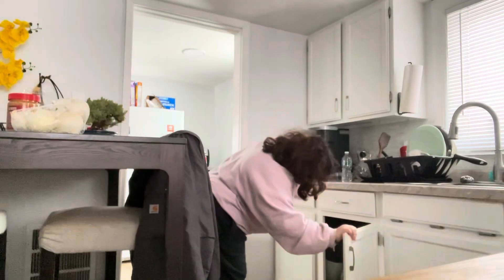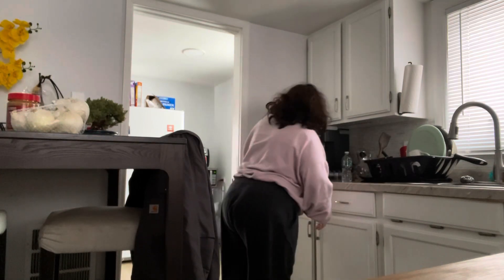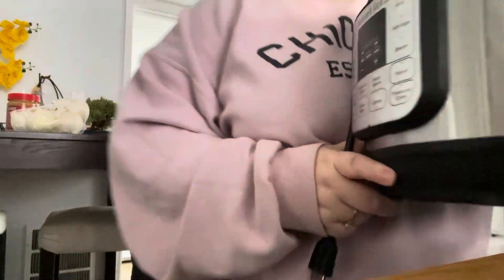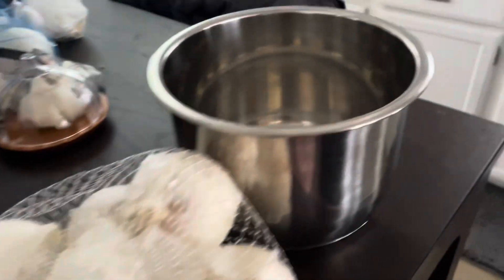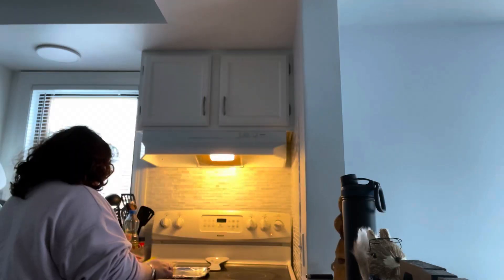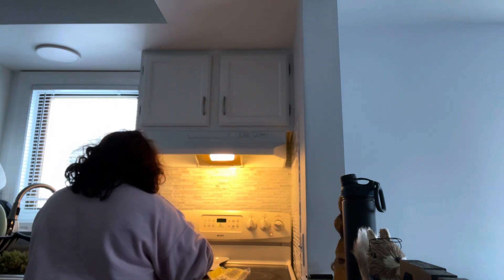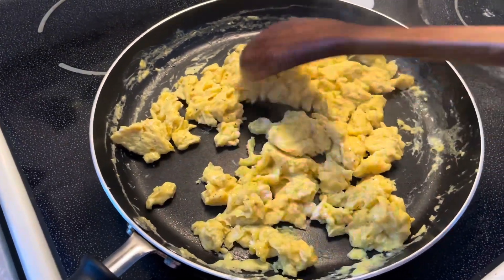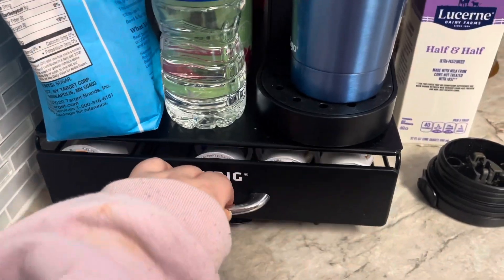Caregiver WEEKEND VLOG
Trying to find the right shade of foundation is sometimes a lot but I love having fun with makeup
Very chill weekend for me also loving my haircut